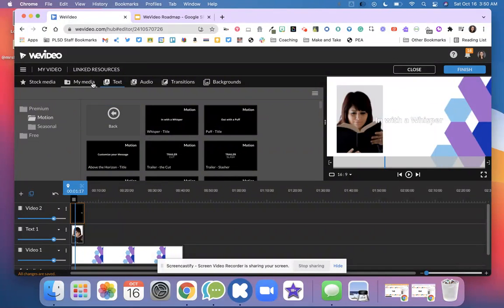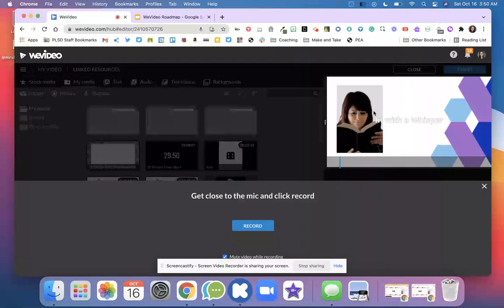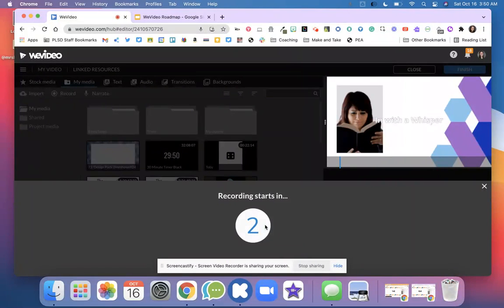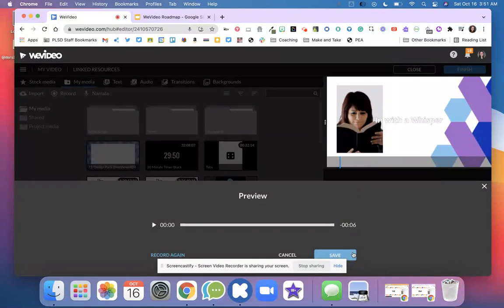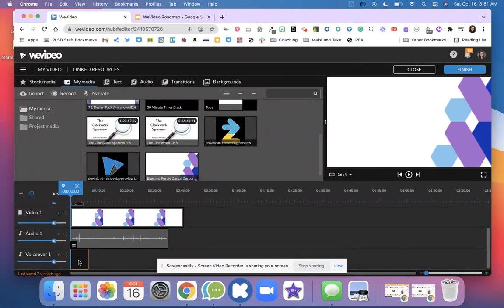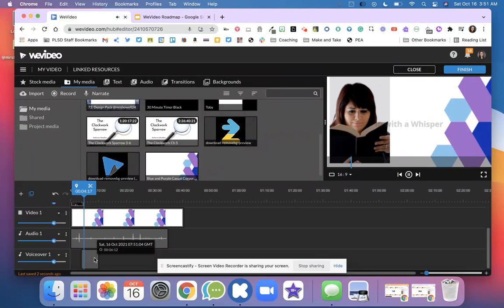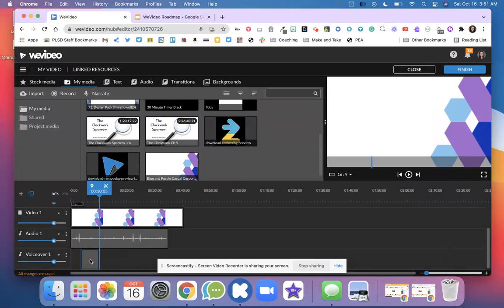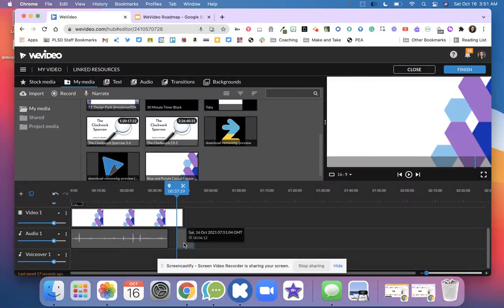WeVideo- Add Narration